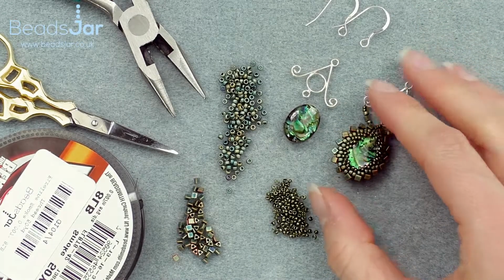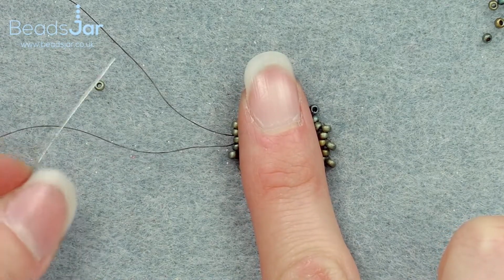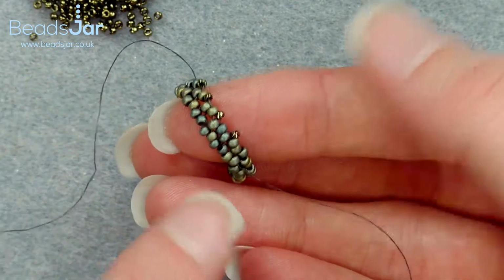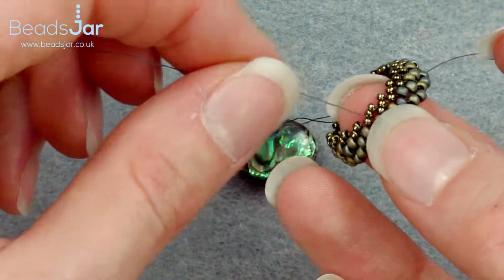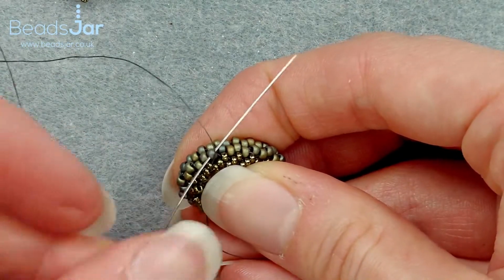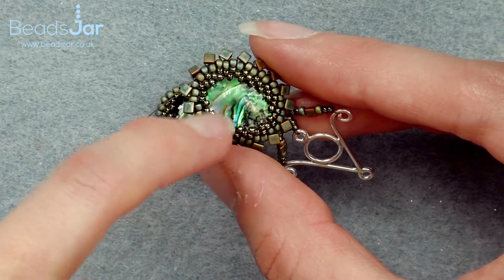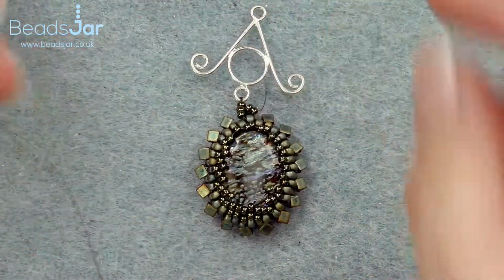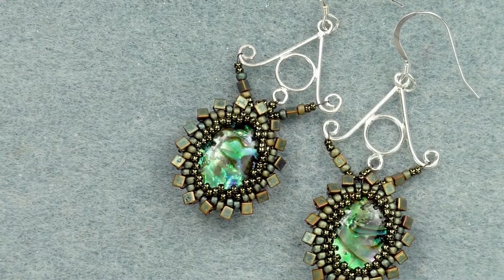Left-handed ★ How to make these Dragon Egg earrings | Seed Beads jewellery tutorial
This amazing step-by-step left-handed video shows how to make these stunning fantasy-inspired earrings. Our Dragon Egg earrings are made by mixing Miyuki seed beads and 925 Sterling Silver findings.

Size 12 Beadsmith English Beading Needles
Product ID: E39/2

8lb 15yd Fireline Bead Thread in Smoke Grey
Product ID: K21/1

925 Sterling Silver 22mm Earwires
Product ID: D69/14

925 Sterling Silver 20mm Triangle Dropper
Product ID: N80/4

8mm Abalone Shell Beads
Product ID: E20/3

11/0 Miyuki Seed Beads in Matte Metallic Patina Iris
Product ID: B40/8

Miyuki Triangle Beads in Matte Metallic Patina Iris
Product ID: D31/4

15/0 Miyuki Seed Beads in Metallic Olive
Product ID: J33/9